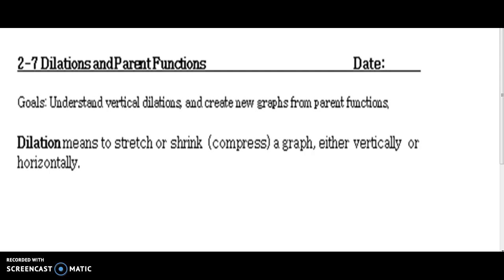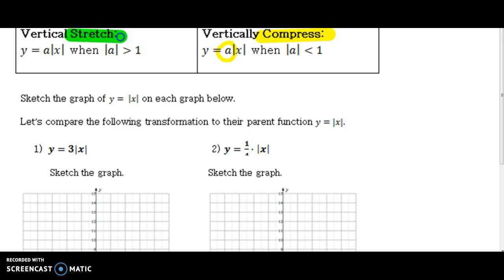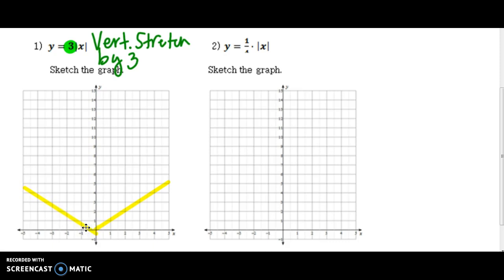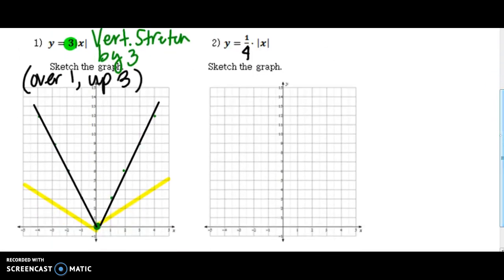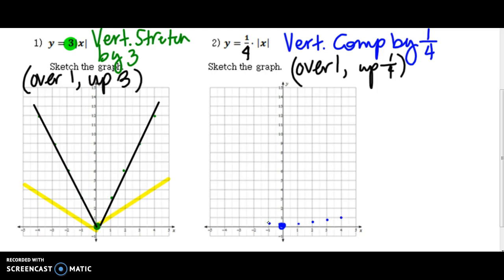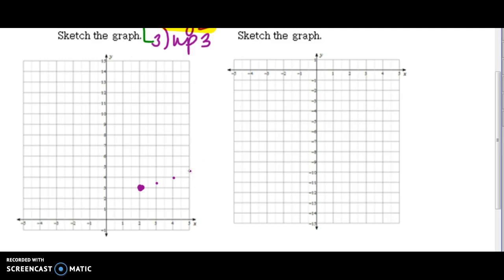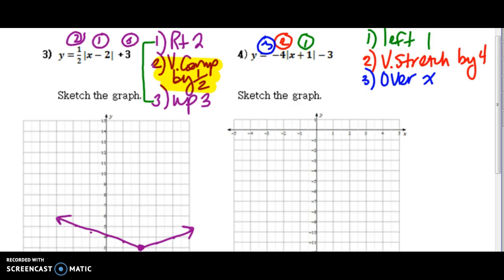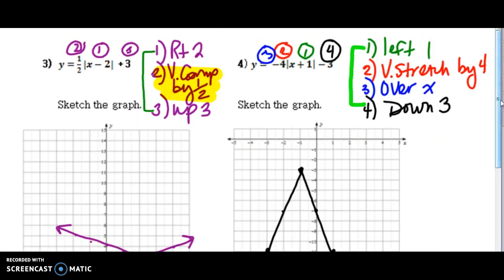2.7 Dilations (L2)